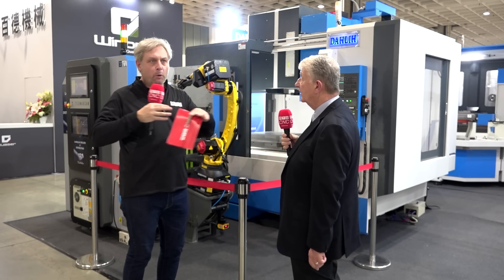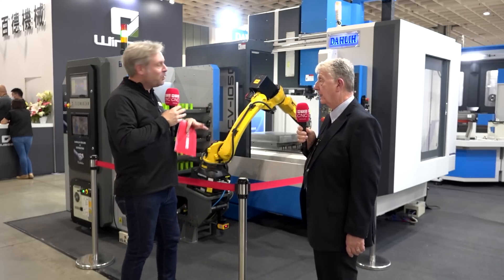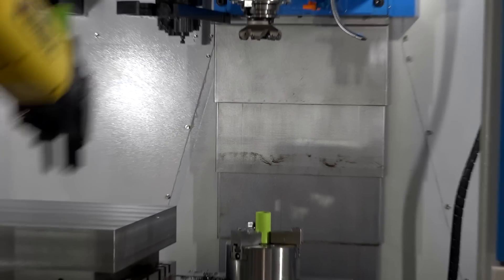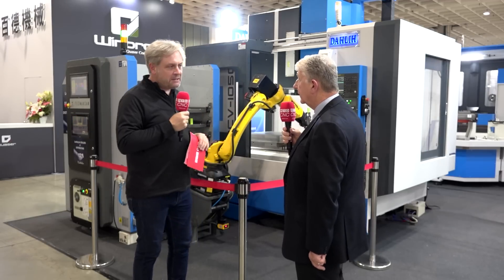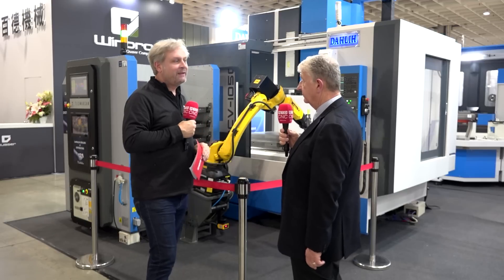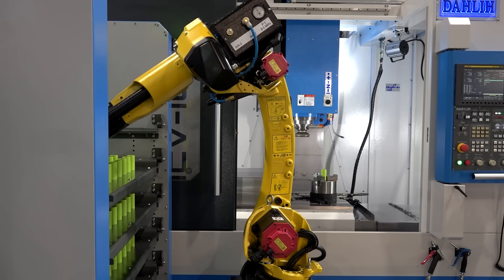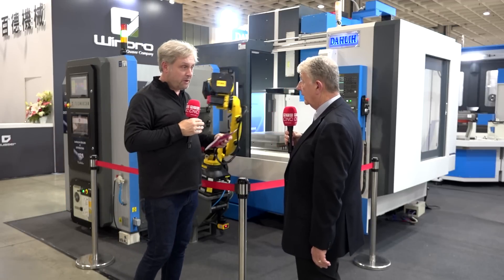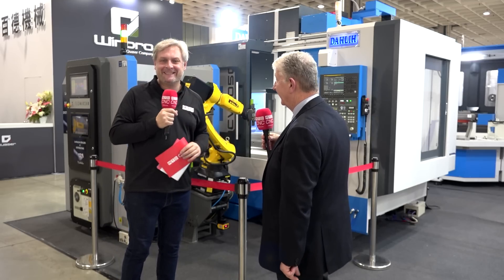Easy automation with the upgraded DAHLIH VMC supplied by Ward Hi-Tech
Known for solid and reliable cutting technology, these DAHLIH machines at TIMTOS 2023 are worth seeing! Colin Griffiths of MTDCNC and Richard Pearson of Ward Hi-Tech dive into an excellent newly upgraded model fit for all seasons. The VMC 1050 comes as a standard 3-axis with 4+1 and automation capabilities to handle big depths of cut as well as finer machining. Ward Hi-Tech also supply a range of easy-to-program industrial and collaborative automation solutions to complement DAHLIH machines and keep those spindles running 24/7! If you want to get the best of every machining configuration and great cycle time, check out DAHLIH machines supplied by Ward Hi-Tech in the UK.

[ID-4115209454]